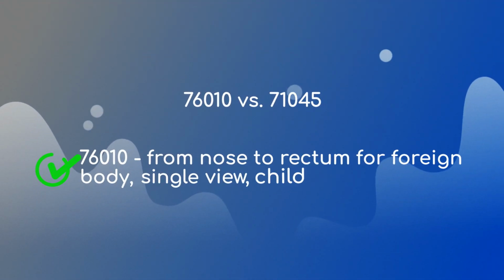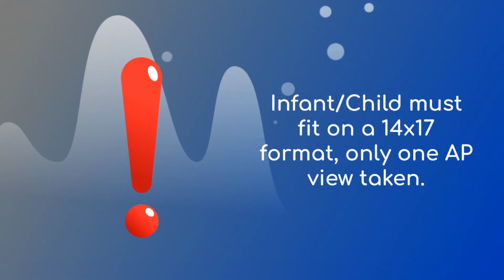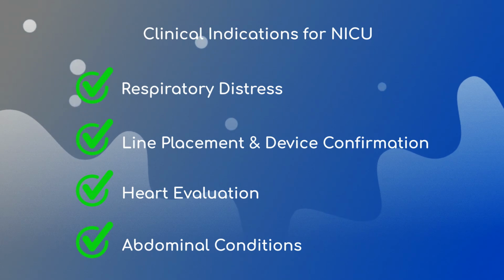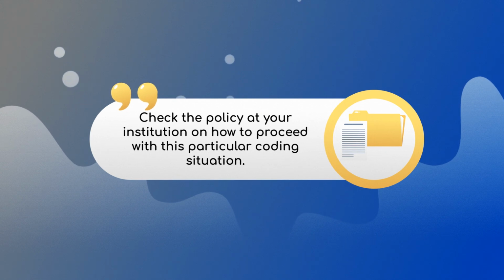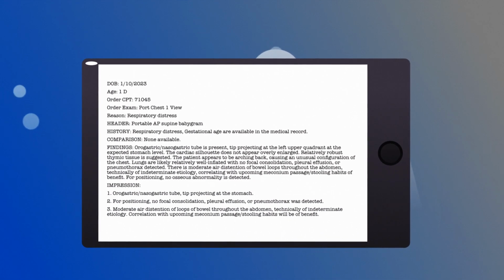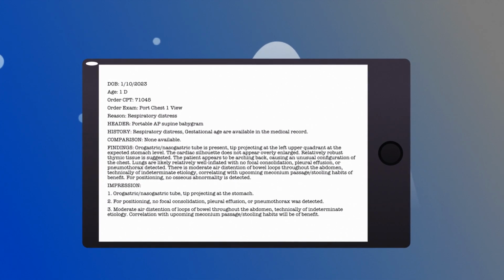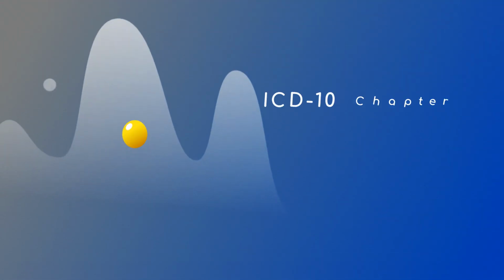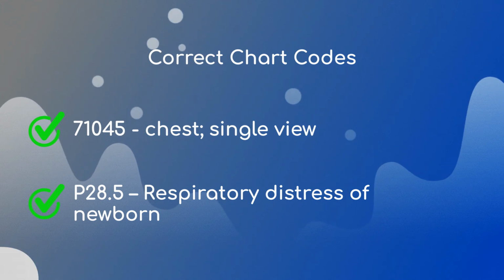How to code a Babygram. NICU Imaging Chest X-Ray vs 76010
Welcome! In this video, we’ll walk through key coding steps for radiology X-ray services — covering 🔴 CPT codes, 🟠 clinical indications, 🟡 charts, 🟢 ICD-10 tips, 🔵 correct codes, and more. Let’s get started!

00:00 ⚪ Start / Intro
00:19 🔴 Radiology CPT 76010
00:34 🟠 Clinical Indications
00:47 🔴 Radiology CPT Codes 70145
01:19 🟠 Clinical Indications
01:47 🟠 Other Indications
02:28 🟡 Chart Overview 70145
03:44 🟢 ICD-10 Coding Strategy Chapter 16 “P” Codes
04:12 🔵 Correct Codes for This Case
04:31 ⚫ Outro / Final Thoughts